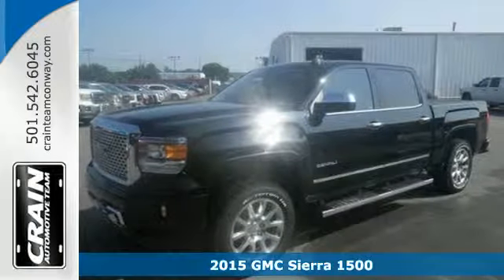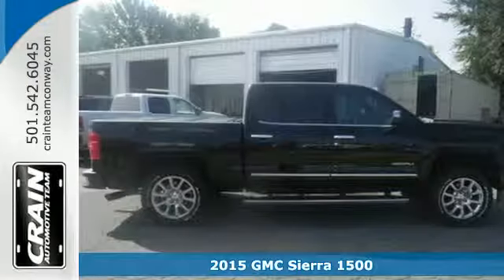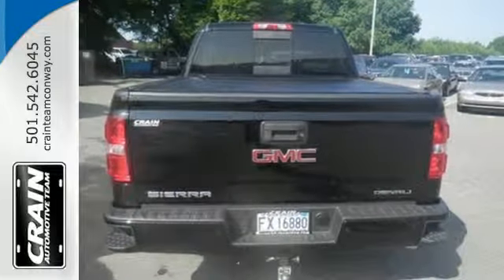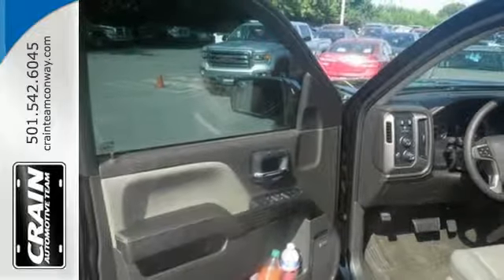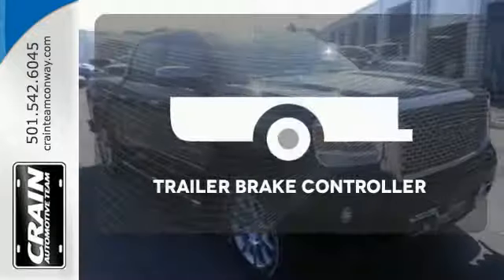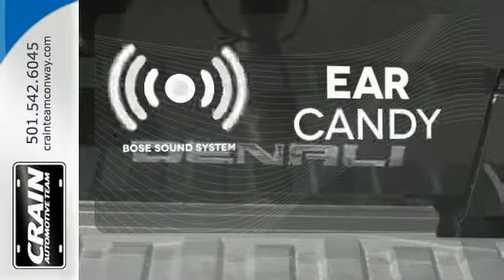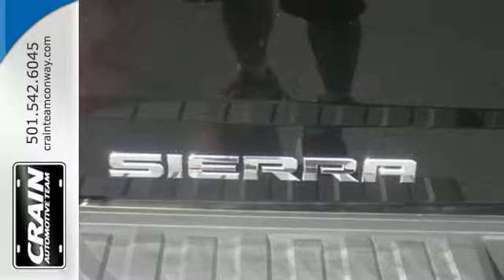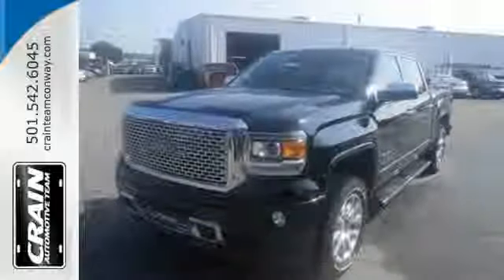2015 GMC Sierra 1500 Conway AR Little Rock, AR 5GT6681 - SOLD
Year: 2015
Make: GMC
Model: Sierra 1500
Trim: DENALI
Transmission: Automatic
Color: Onyx Black
Interior: Cocoa/Dune
Stock #: 5GT6681
VIN: 3GTU2WEJ2FG398929
You can find this 2015 GMC Sierra 1500 Denali and many others like it at Crain Buick Conway. This GMC includes: TRANSMISSION, 8-SPEED AUTOMATIC, ELECTRONICALLY CONTROLLED 8-Speed A/T A/T SUNROOF, POWER Sun/Moon Roof Sun/Moonroof WHEELS, 4 Aluminum Wheels DRIVER ALERT PACKAGE Lane Departure Warning EMISSIONS, FEDERAL REQUIREMENTS TRAILER BRAKE CONTROLLER, INTEGRATED REAR AXLE, 3.23 RATIO ENGINE, 6.2L ECOTEC3 V8 WITH ACTIVE FUEL MANAGEMENT, DIRECT INJECTION Flex Fuel Capability 8 Cylinder Engine *Note - For third party subscriptions or services, please contact the dealer for more information.* Today's luxury vehicle is not just about opulence. It's about a perfect balance of performance, comfort and attention to detail. This 2015 GMC Sierra 1500 is the perfect example of the modern luxury. This 4WD-equipped GMC will handle majestically on any terrain and in any weather condition your may find yourself in. The benefits of driving an Four Wheel Drive vehicle, such as this Sierra 1500 Denali, include superior acceleration, improved steering, and increased traction and stability. This is the one. Just what you've been looking for. Every new and pre-owned vehicle is backed by the Crain Commitment, including our 100% low price guarantee, a 100 hour love it or leave it exchange policy, and a 100 year 100,000 mile warranty. The Crain Team's Got 'Em!

Address:
1003 North Museum Road